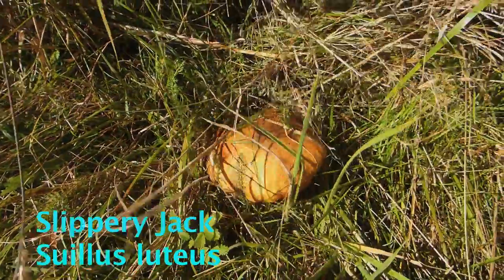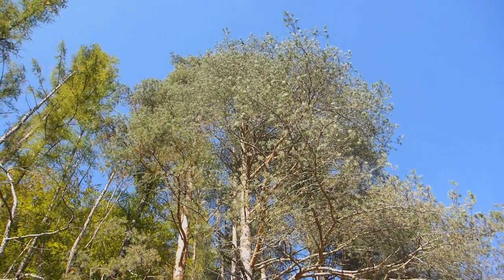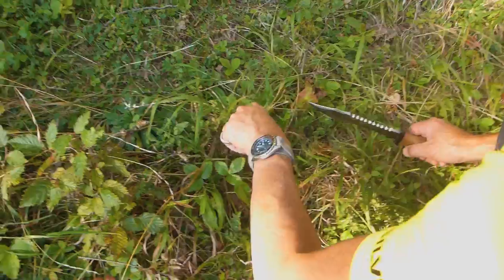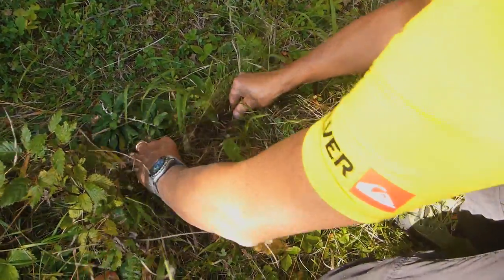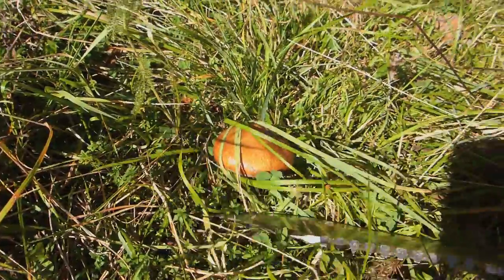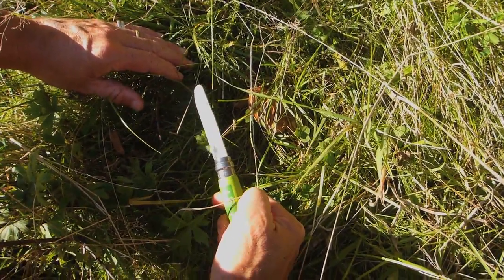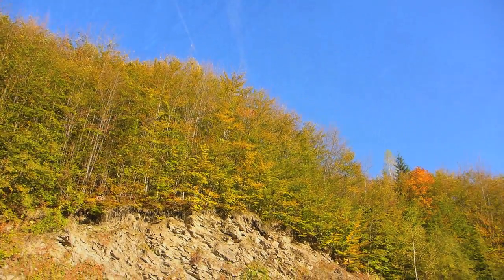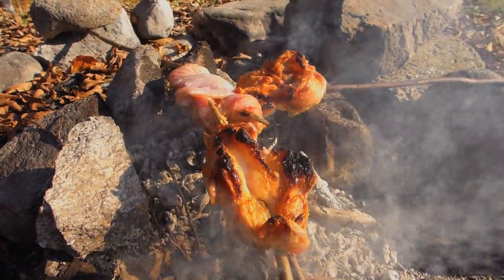BBQ Charcoal Chicken on Sticks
Some family and  I on day out near a mountain creek picking wild mushrooms (Suillus luteus) and BBQing chicken fillets marinated with sweet paprika and salt, slow cooked on birch sticks over charcoal. DEE LISH!
Featured blades:
Opinel number 7
Aitor Oso Blanco